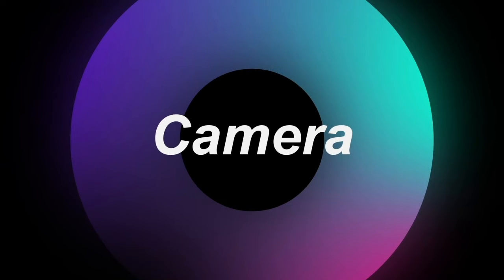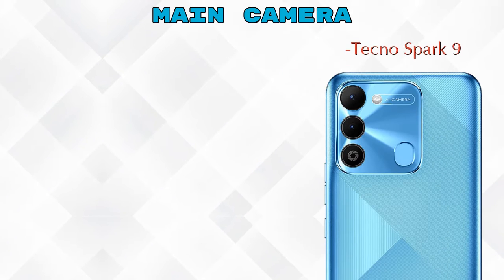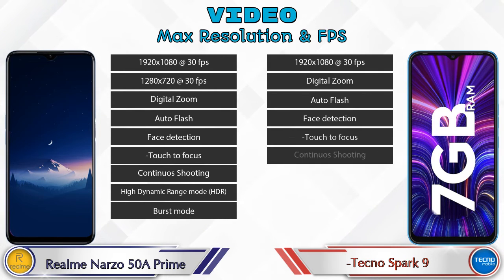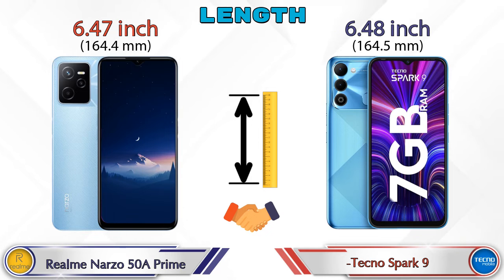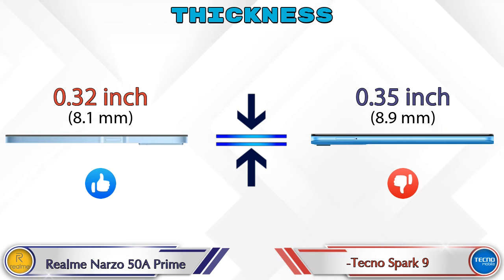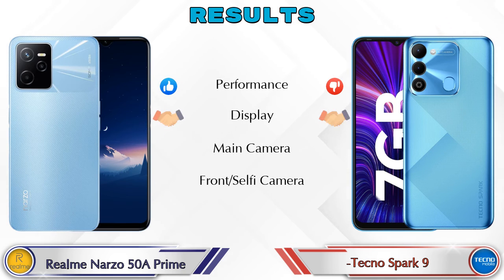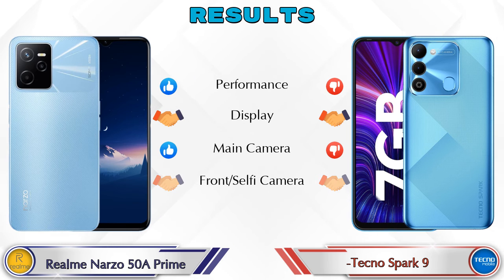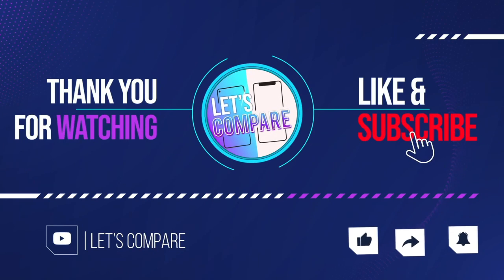Realme Narzo 50A Prime Vs Tecno Spark 9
We are Comparing Realme Narzo 50A Prime Vs Tecno Spark 9 In English With [Full Specifications].
Realme Narzo 50A Prime review and features & Tecno Spark 9 review and features

Variant Details:
4 GB / 64 GB - 11499
4 GB / 128 GB - 12499 (Amazon)

Variant Details:
4 GB / 64 GB - 8999
6 GB / 128 GB - 9999 (Amazon)

Realme Narzo 50A Prime Vs Tecno Spark 9 full specifications
Tecno Spark 9 Vs Realme Narzo 50A Prime full specifications
Realme Narzo 50A Prime Vs Tecno Spark 9 comparison
Tecno Spark 9 Vs Realme Narzo 50A Prime comparison

Other Compitior Phone with Similar Price Range :

POCO M4 5G 128GB(6 GB / 128 GB) - 14999 , Release Date :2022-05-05
Xiaomi Redmi 10 Power(8 GB / 128 GB) - 14999 , Release Date :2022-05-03